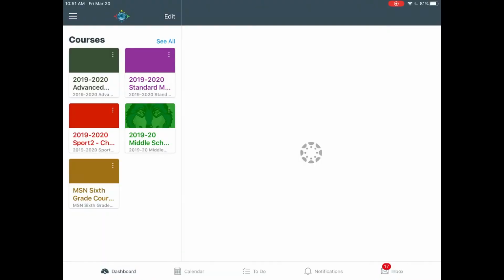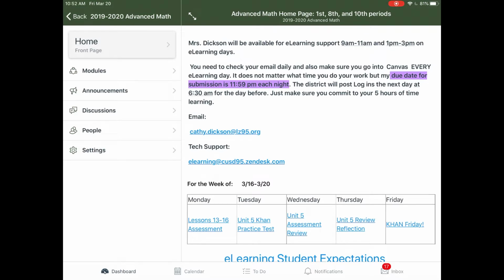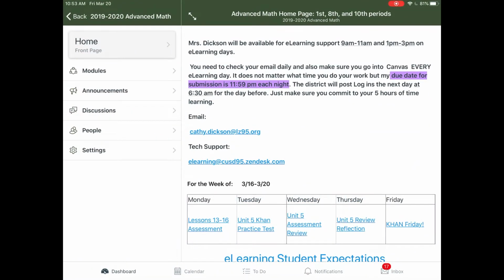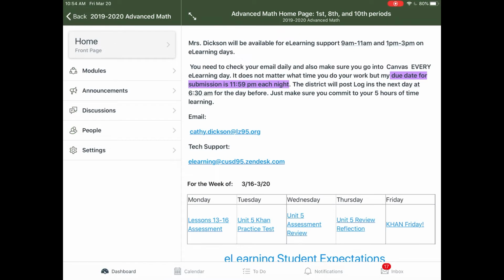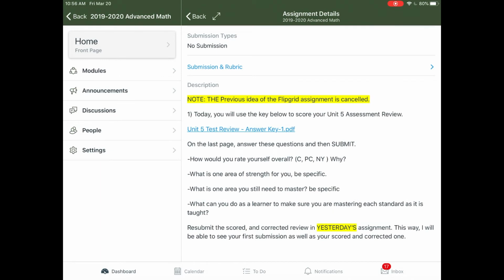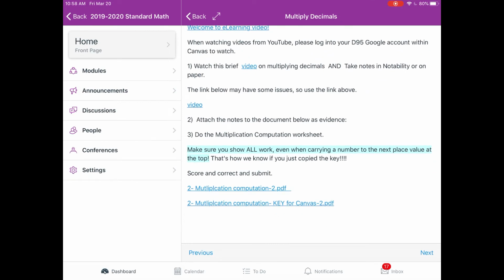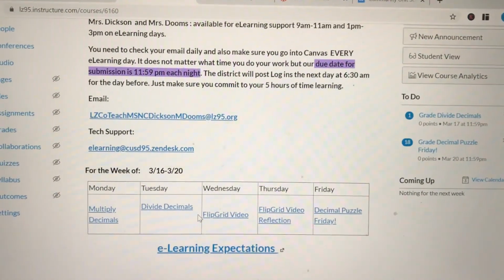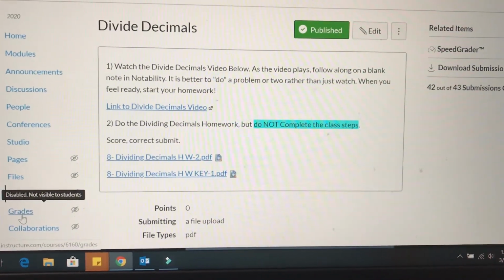A Day in the Life | eLearning | How I Setup Week 1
Join me on my journey as I teach, reflect and impact my students' and my own growth through eLearning.

apple pencil

Equipment
GoPro Hero 5
Canon M50
Rode Video Micro
Neewer